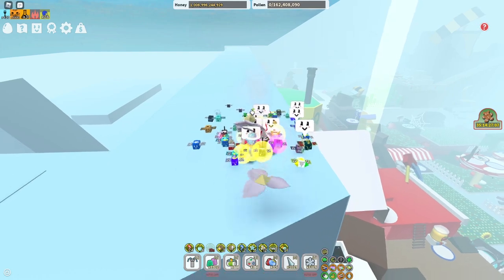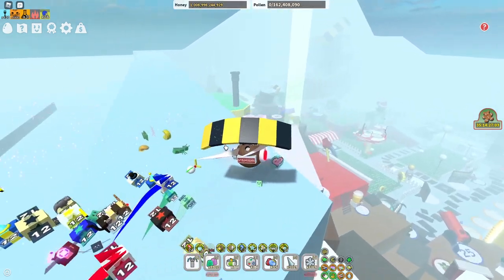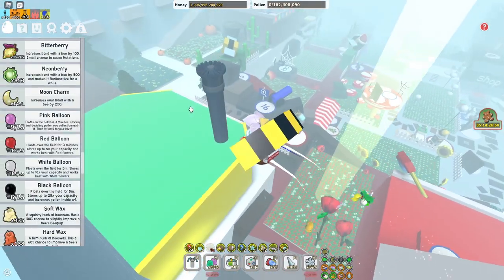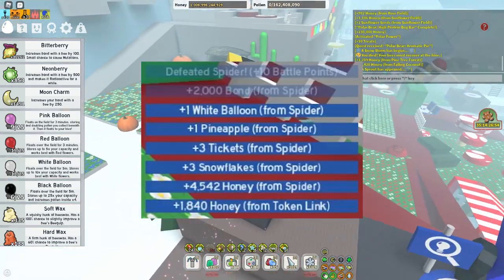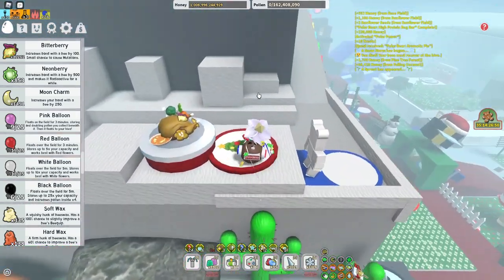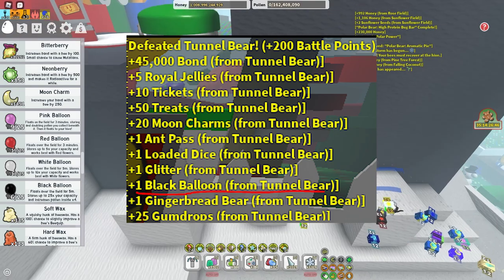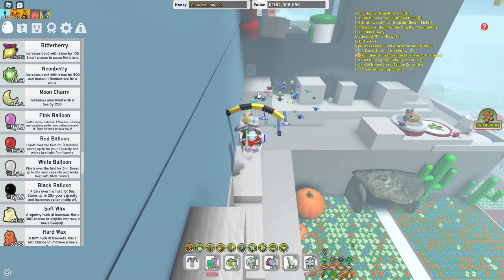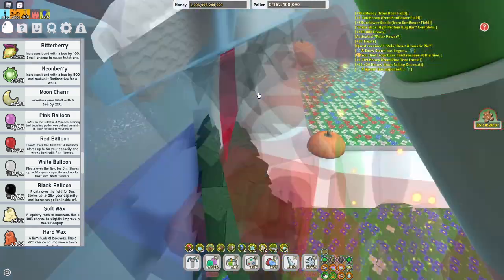How To Get Balloons FAST!🎈 (Every Way To Get Them) | Bee Swarm Simulator